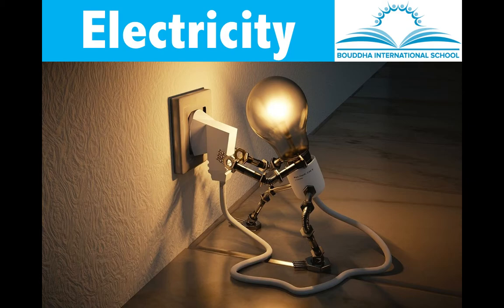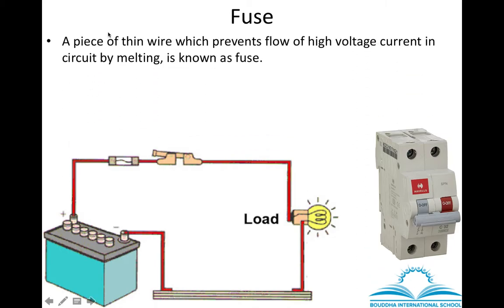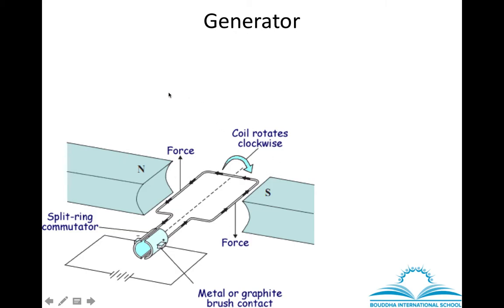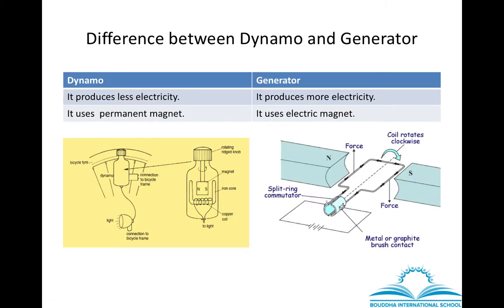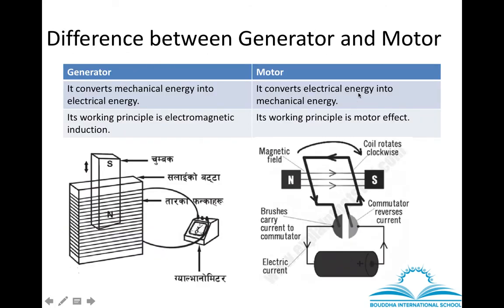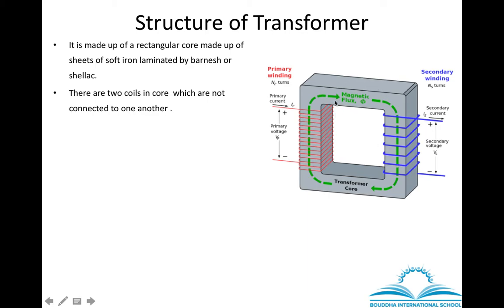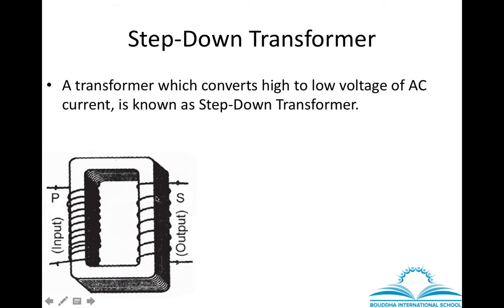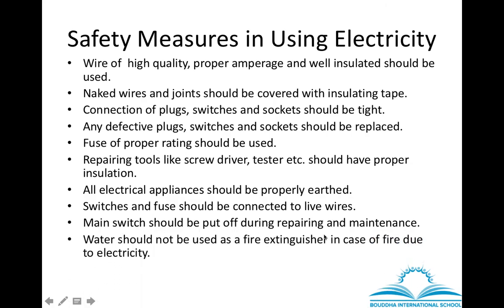Electricity Session 2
This video explains various electrical devices.